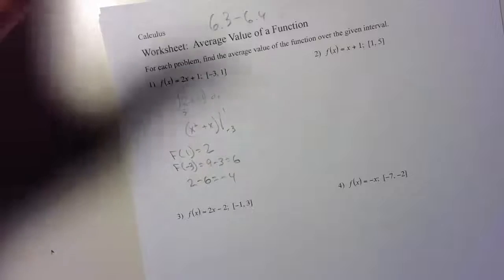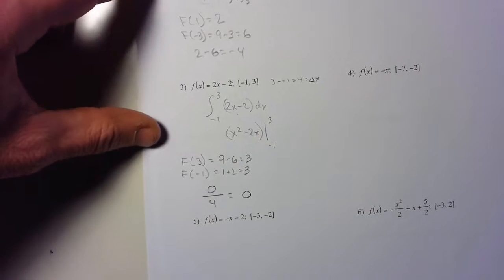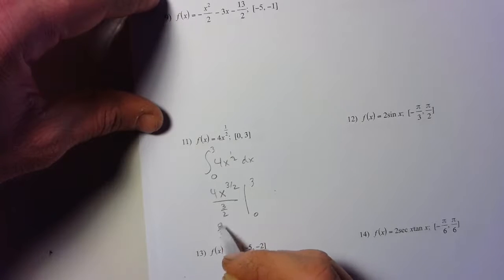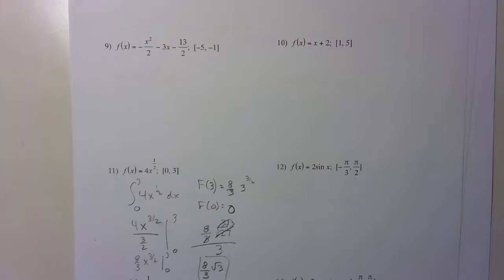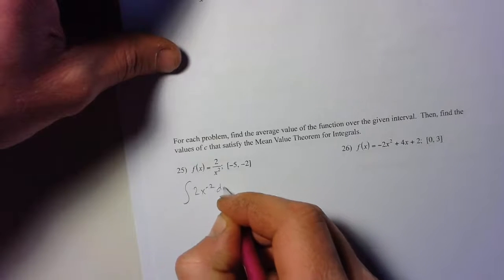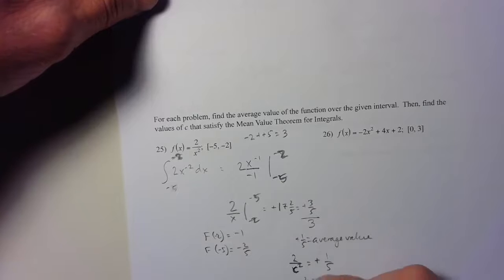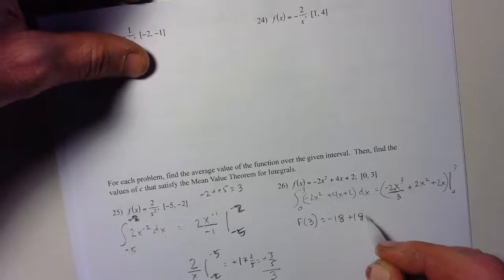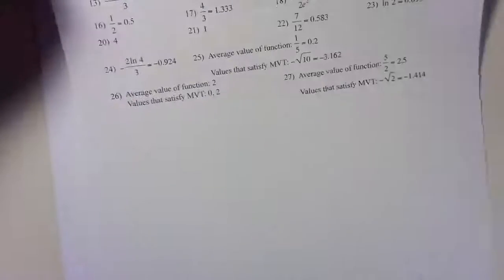6 4 Average Value Examples